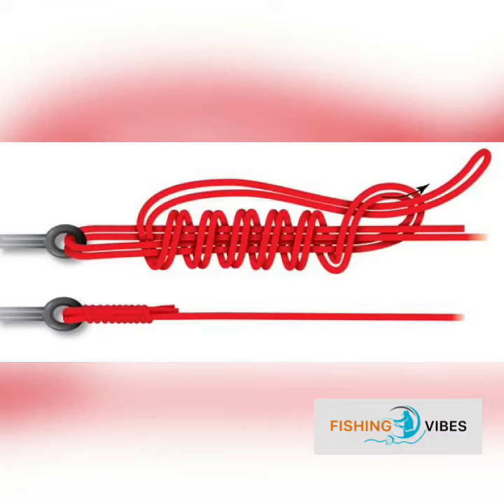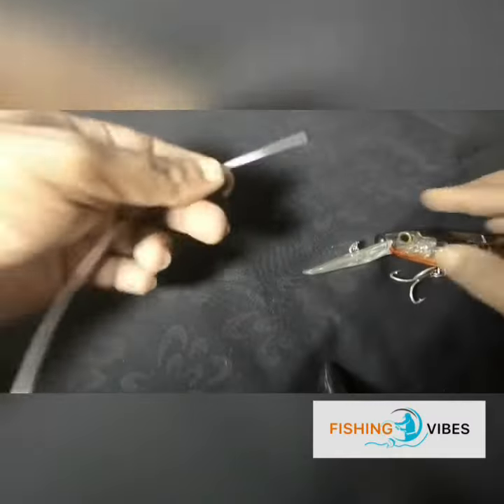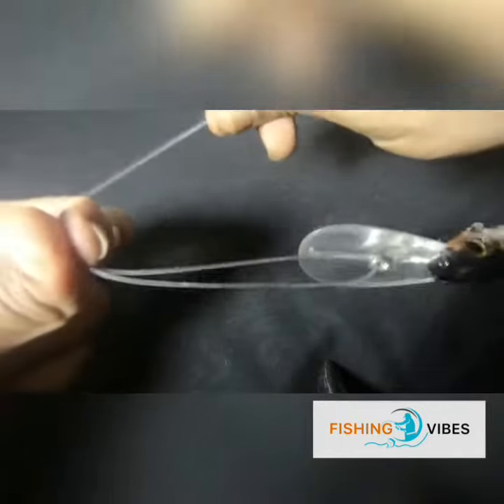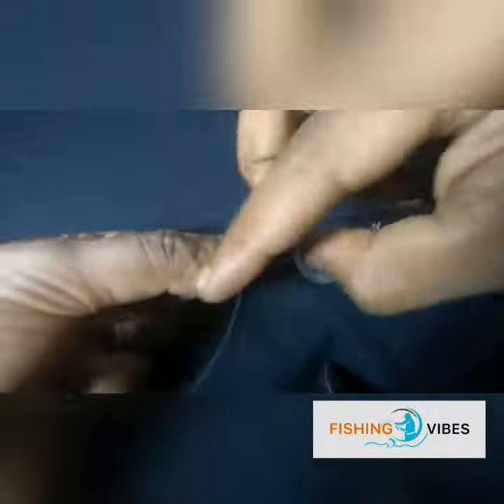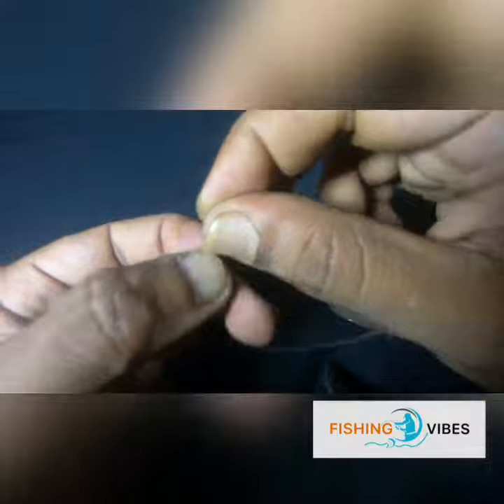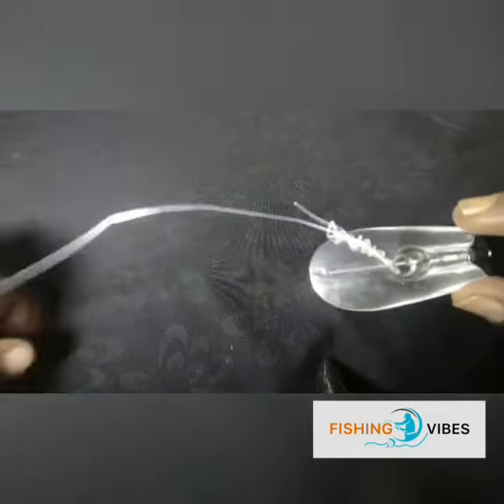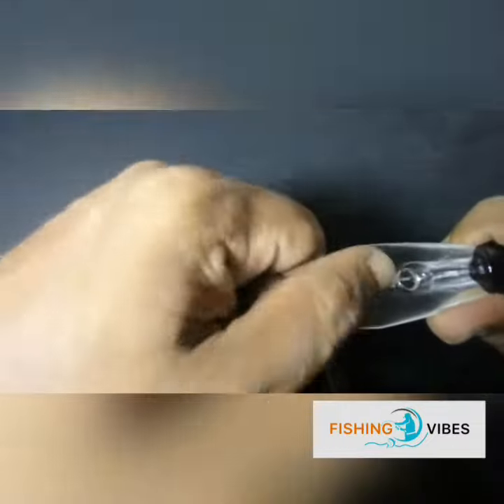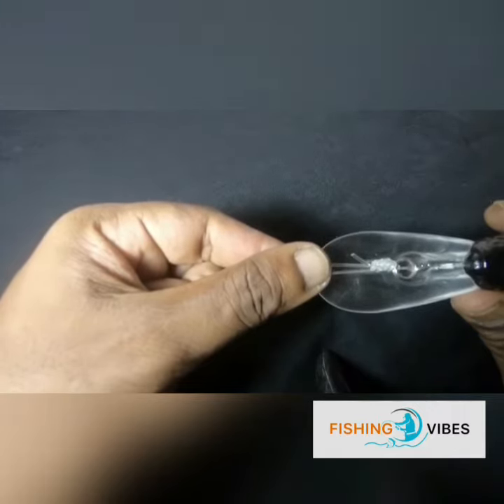How to tie the San Diego Jam Knot (reverse clinch knot) 🇱🇰🇱🇰🇱🇰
The San Diego Jam knot is a common fishing knot used to tie a line to the hook, swivel, clip, or artificial fly. This knot is also known as the San Diego knot, Reverse clinch knot or Heiliger knot.

This is a common knot used by fishermen ,because it is simple to tie, is strong and can be used with many kinds of line including mono-filament, fluorocarbon, and braided fishing line. It is an alternative to another fishing knot, the clinch knot.